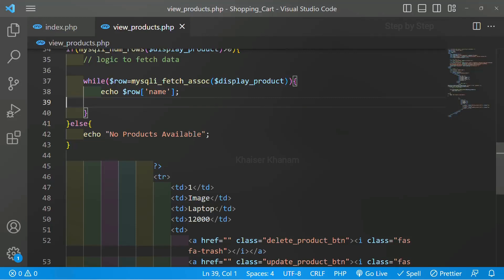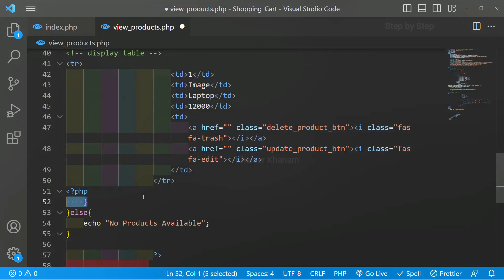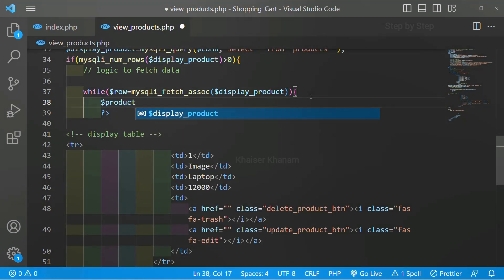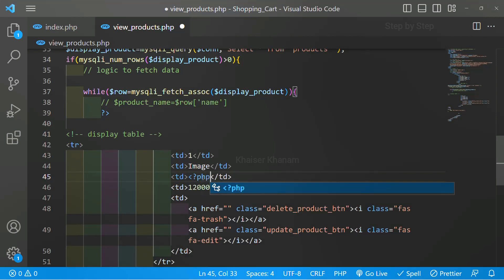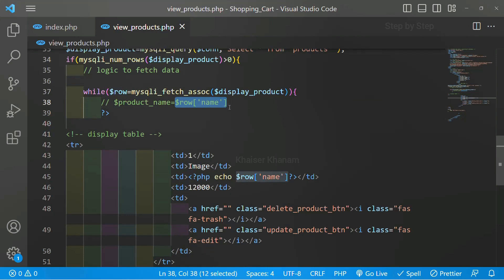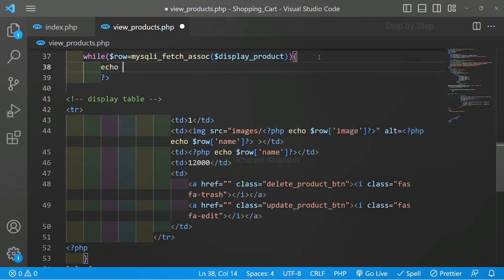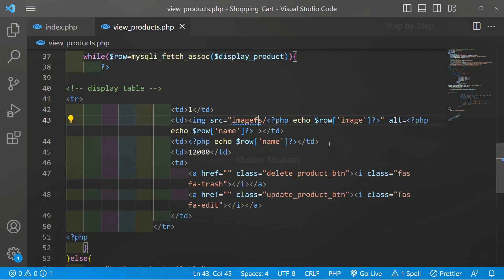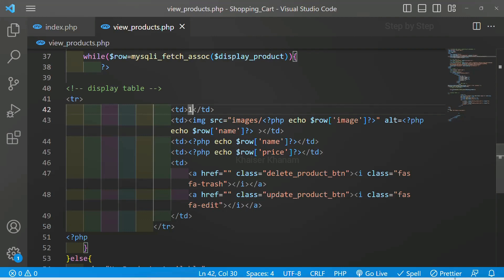Build an Unstoppable Shopping Cart with PHP and MySQL - Display Data in Table #15